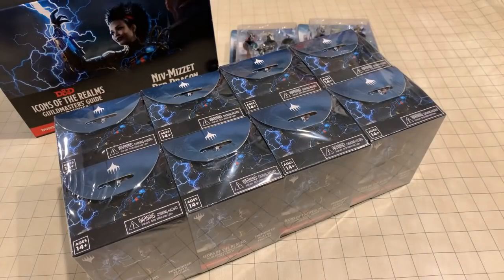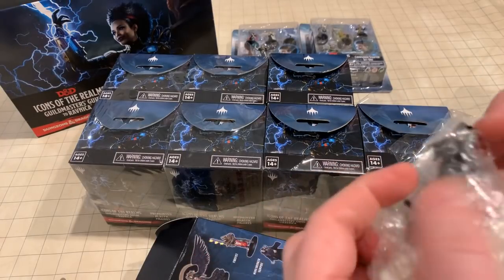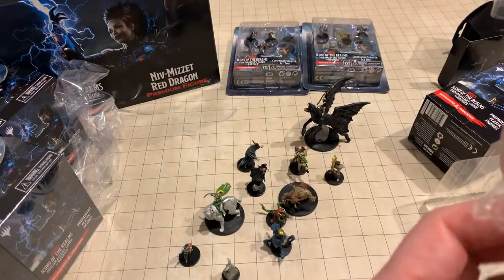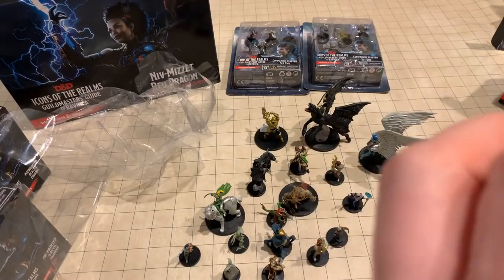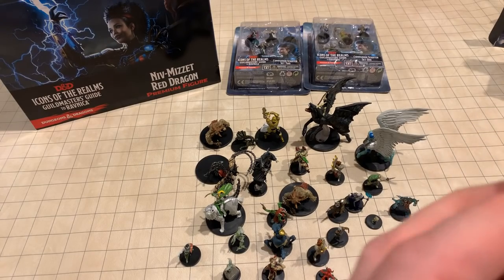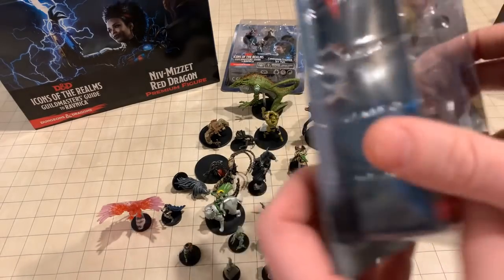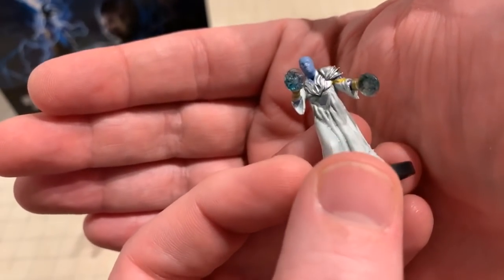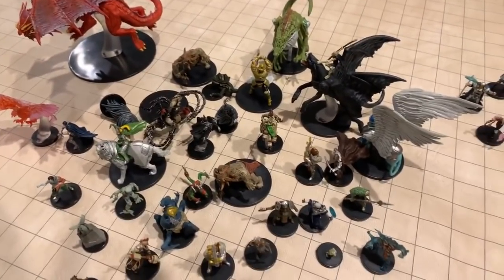Unboxing the D&D Guildmaster’s Guide to Ravnica miniatures from Wizkids